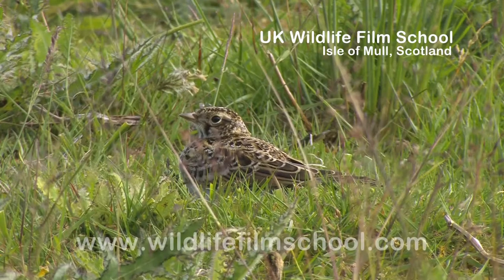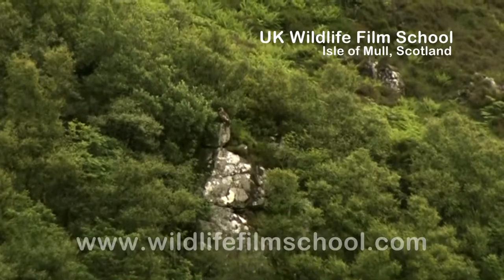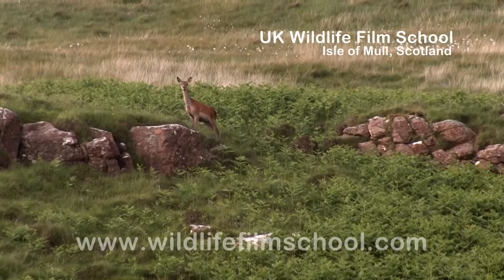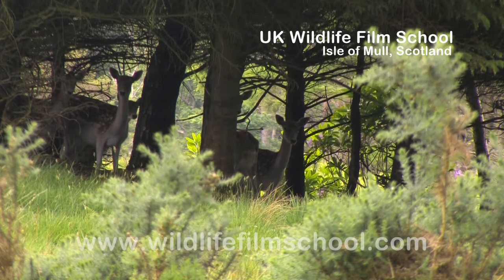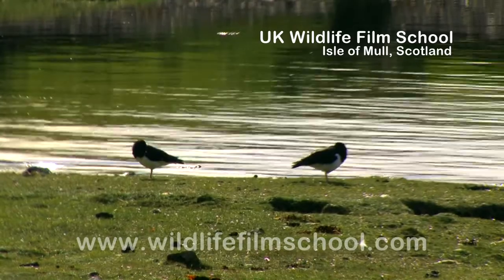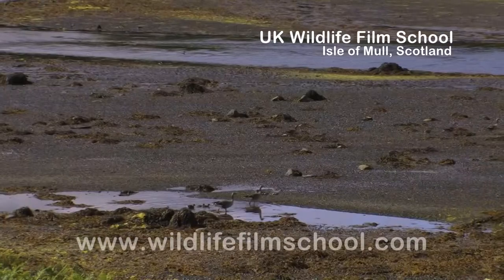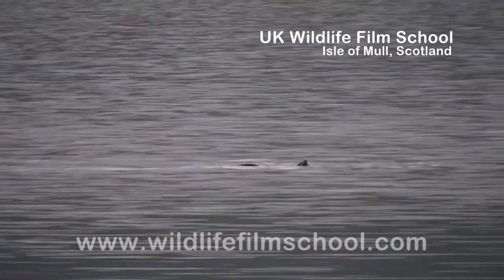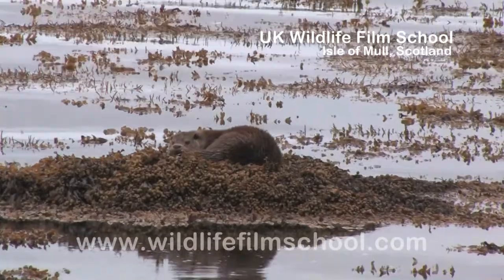12 Day Wildlife Film Course - Mull 2014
Claire and Richard produced this film whilst attending a 12 day Wildlife Film Course on the Isle of Mull during June 2014